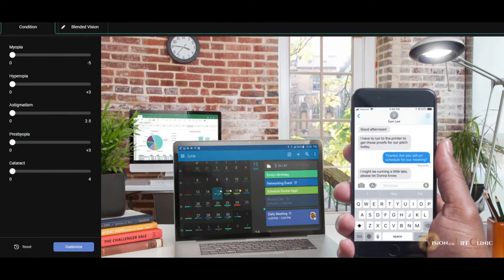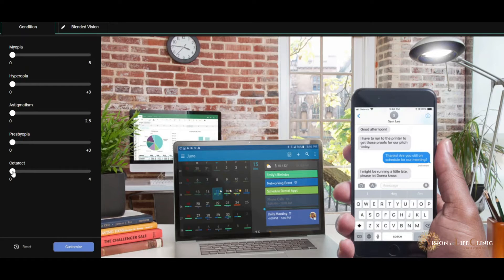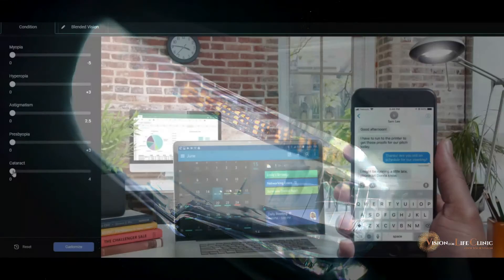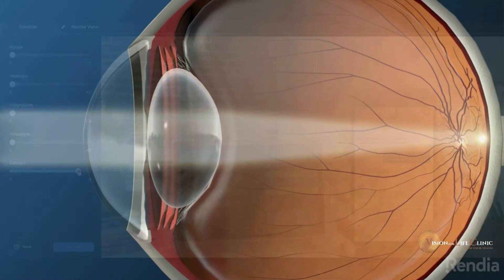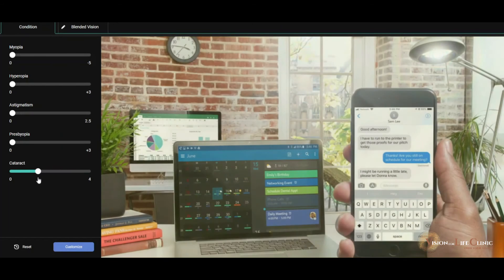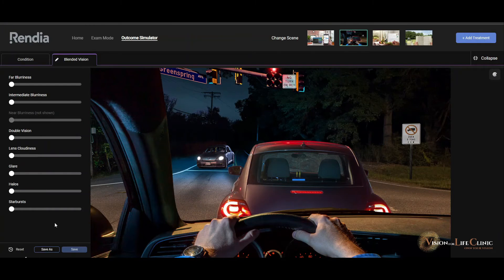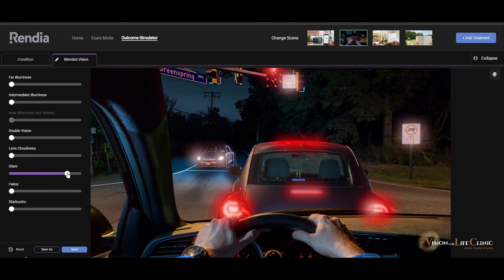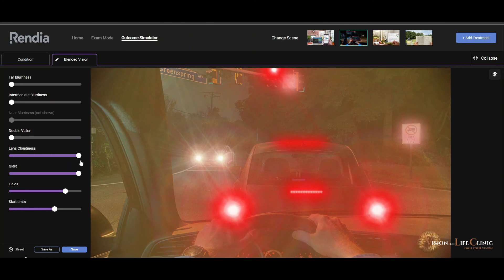How Do Cataracts Affect Your Vision? | Animation explained by Dr Dylan Joseph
What is Your Vision Like with Cataracts?

Cataracts can severely impact your eyesight and enjoyment of life. A cataract is a clouding of the internal lens of the eye. The change in the lens blocks light that normally passes through it, which can make an image appear blurry, colourless or unfocused. Other symptoms you may note of cataracts are glare and light sensitivity. This makes night driving dangerous, as the light from other cars can create glare or physical discomfort in the eye.
This animation video will show how cataracts impact vision so you are prepared to make an informed decision and manage this reversible condition.
𝐕𝐢𝐬𝐢𝐨𝐧 𝐟𝐨𝐫 𝐋𝐢𝐟𝐞 𝐂𝐥𝐢𝐧𝐢𝐜 - 𝐊𝐧𝐲𝐬𝐧𝐚
Advanced Surgical Centre, 4 Barracuda Street